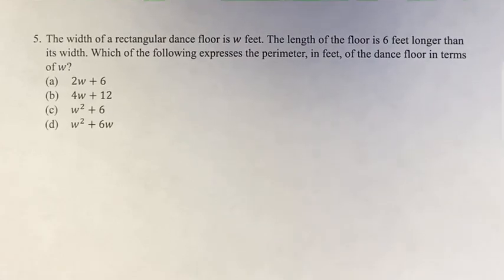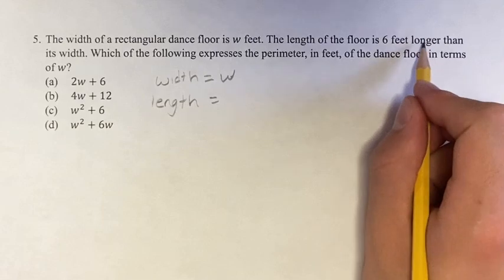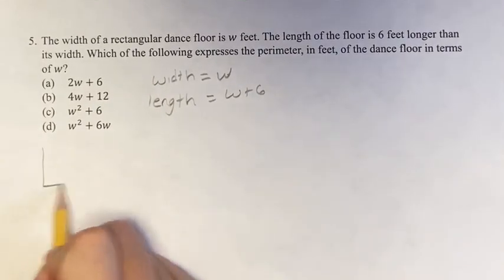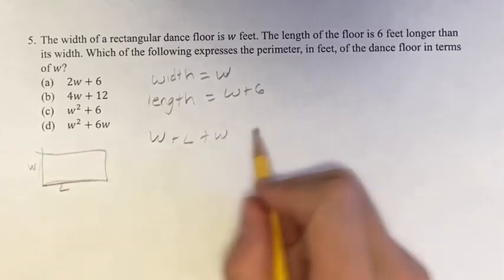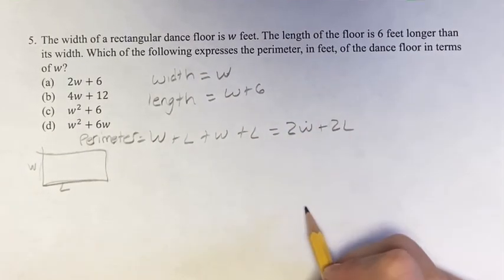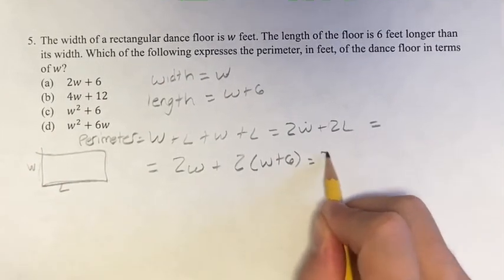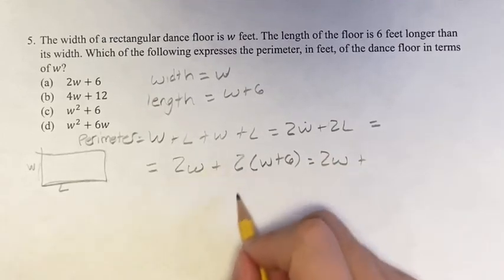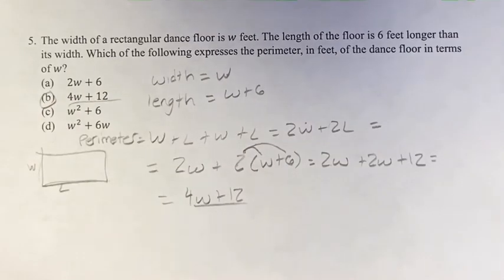5. The width of a rectangular dance floor is w feet. The length of the floor is 6 feet longer than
5. The width of a rectangular dance floor is w feet. The length of the floor is 6 feet longer than its width. Which of the following expresses the perimeter, in feet, of the dance floor in terms of w?

(a) 2w+6
(b) 4w+12
(d) w^2+6w

Problem 5